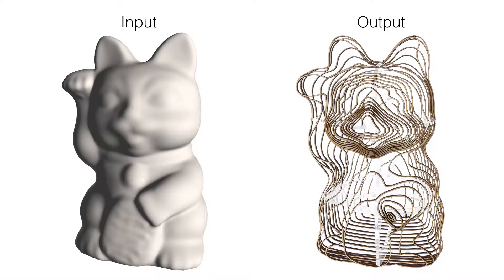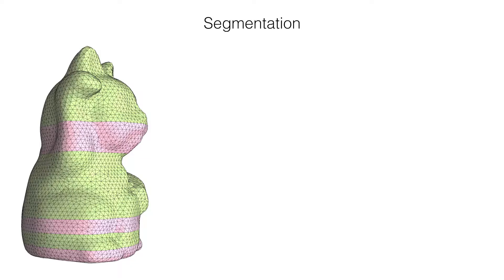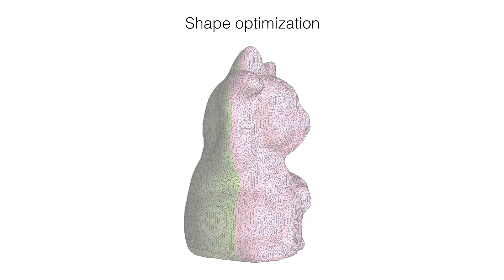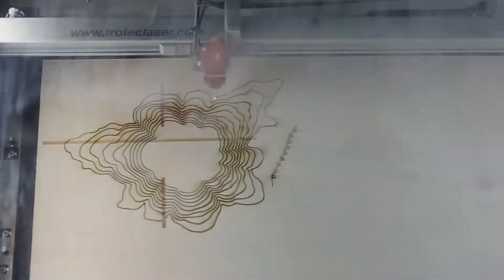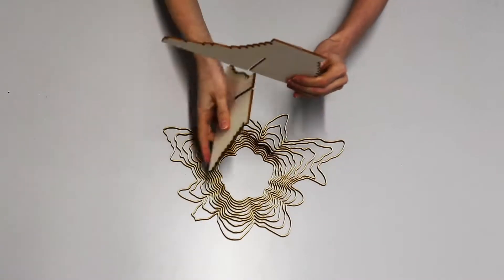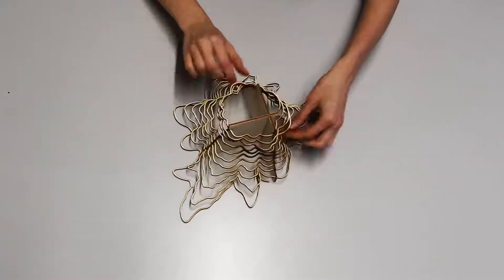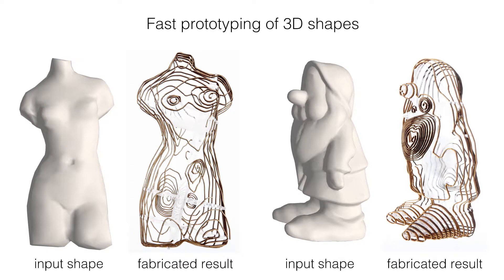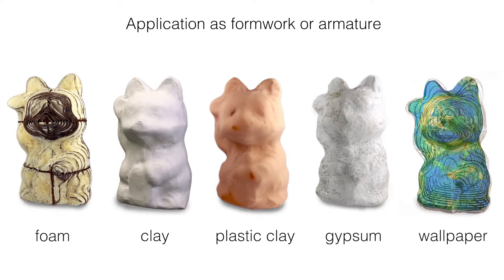Packable Springs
Accompanying video to the technical paper:
"Packable Spring", by Katja Wolff, Roi Poranne, Oliver Glauser and Olga Sorkine-Hornung. Eurographics 2019.